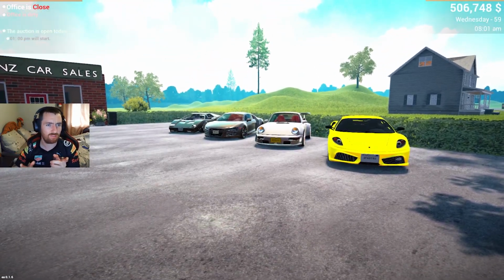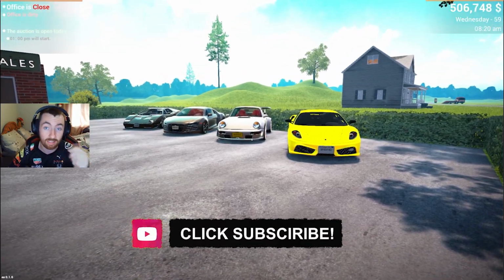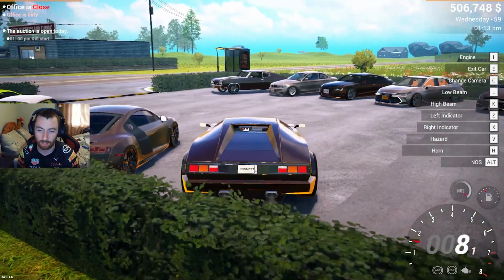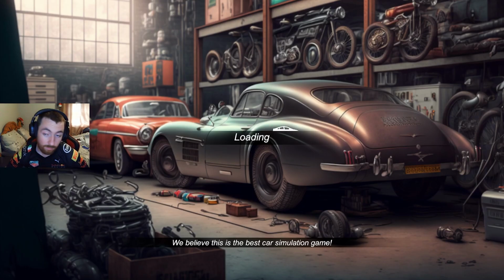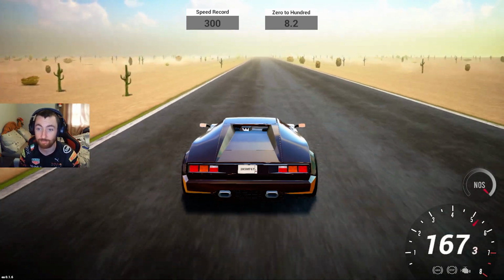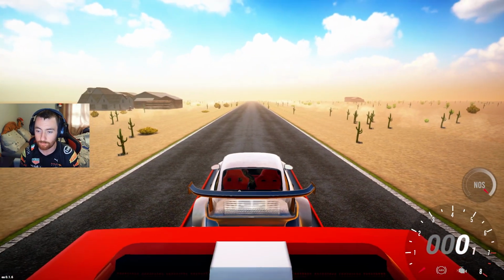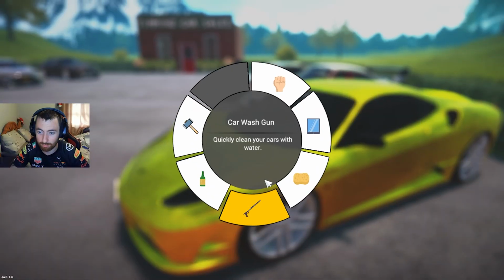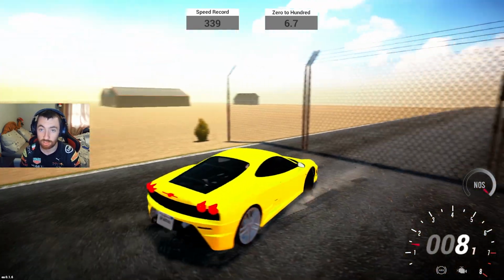We have TOP SPEED test tracks + Road map! - Car For Sale Simulator 2023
We have Dessert and Forrest test tracks to test top speed on vehicles. We also have a new road map to see what we are getting in future updates!

PC specs:
Case: Corsair 275R Airflow
CPU: Intel Core i7-9500K  3.6GHz Octa Core
PSU: Corsair CX 750W
GPU: Nvidia Geforce RTX 2070 super Windforce 8G
RAM: Corsair Vengeance RGB Pro 4x8 GB (32GB) 3200MHz
Cooling: Corsair Hydro H45 RGB Water Cooler
Motherboard: MSI MPG Z390 Gaming Plus
Storage: Samsung 970 EVO Plus NVMe M.2 250GB